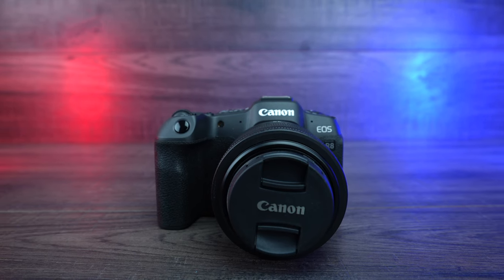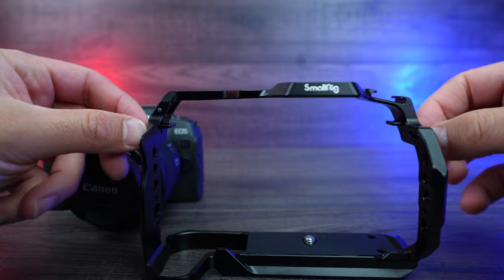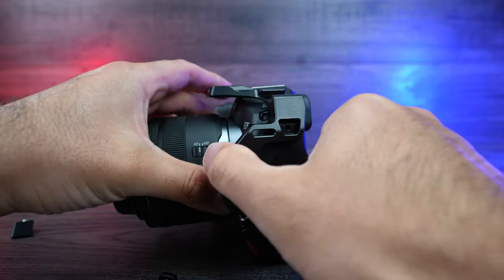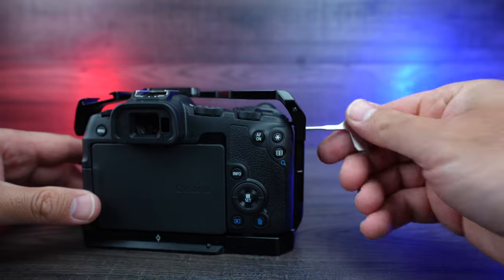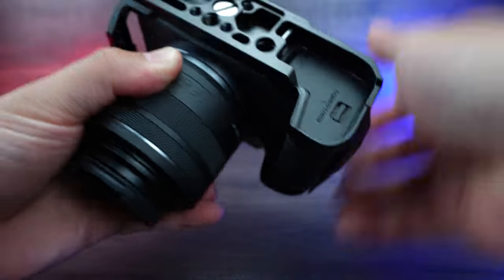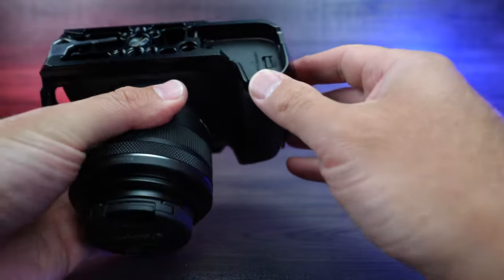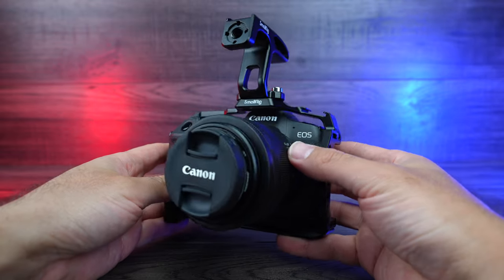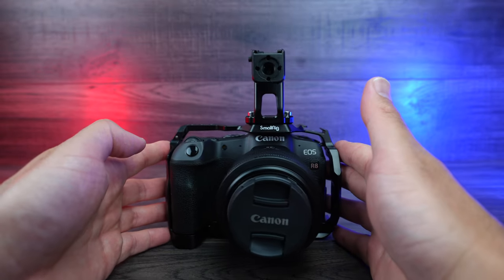SmallRig Cage and Handle for Canon R8 - Full Review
R8 Cage (Amazon)
Handle (Amazon)

Canon R8 Camera
35mm F1.8 Lens

SmallRig Cage for Canon R8 - Full Review